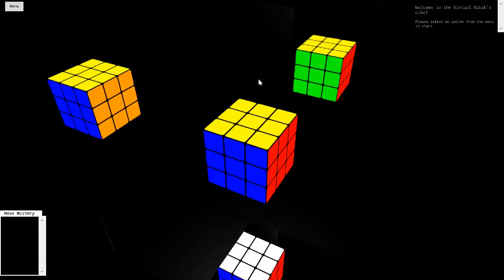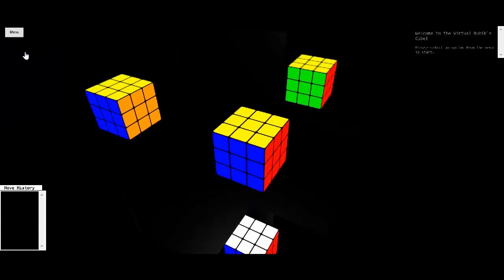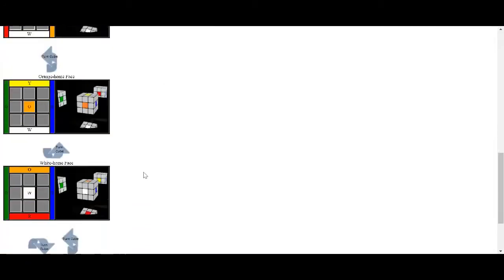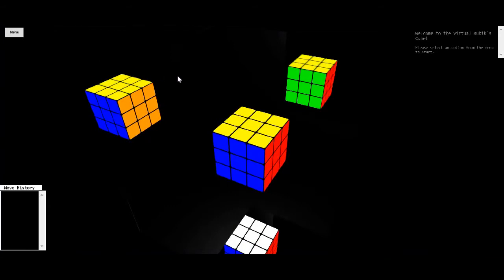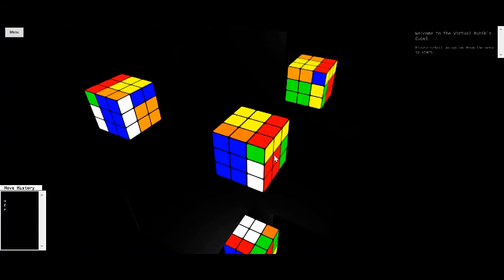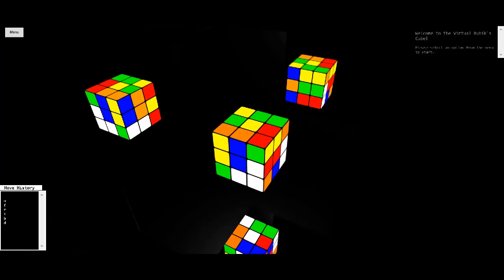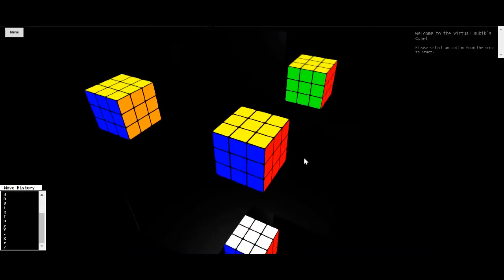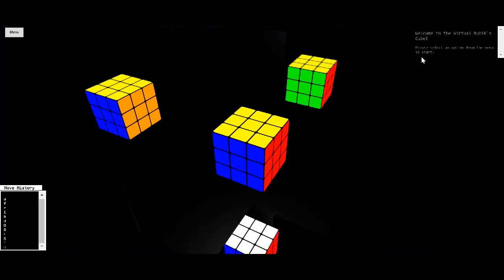Virtual 3D Rubik's Cube with mirrors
Virtual Rubik's Cube site introduction.